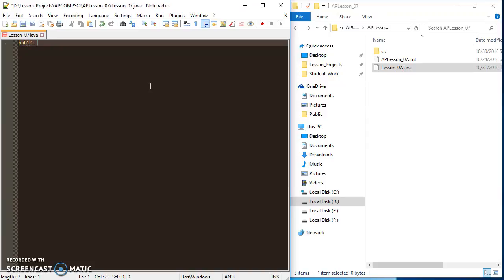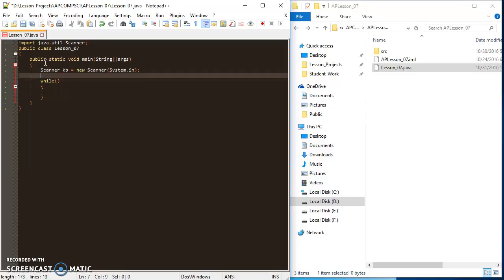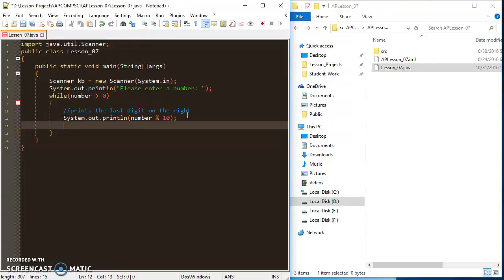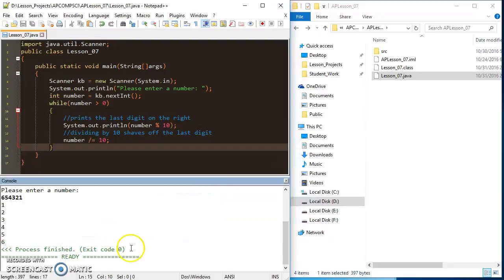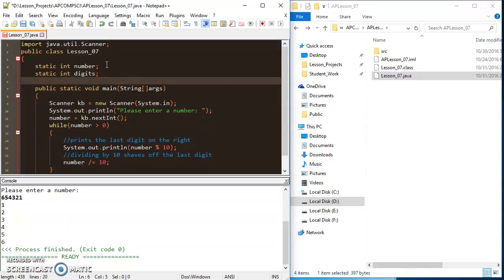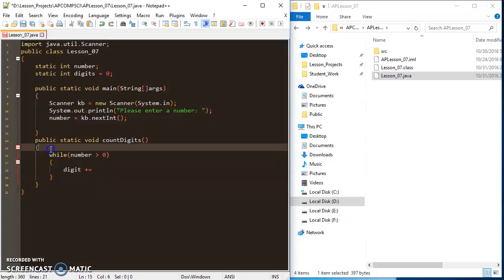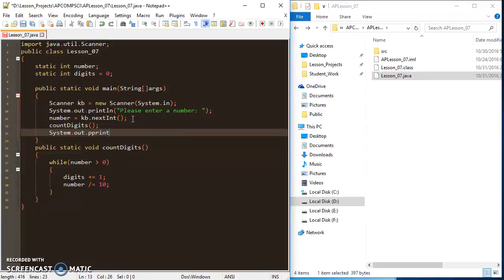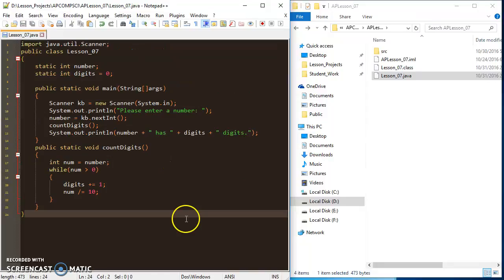while Loops in Java (numbers)